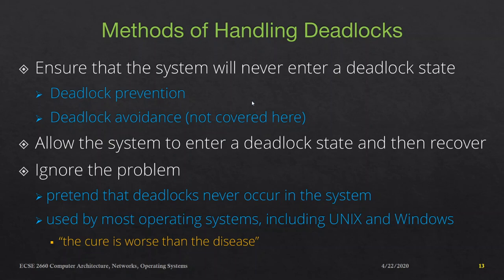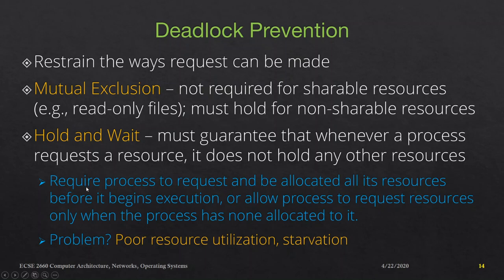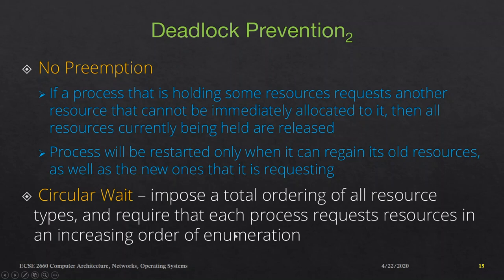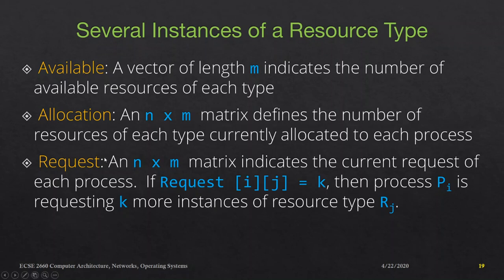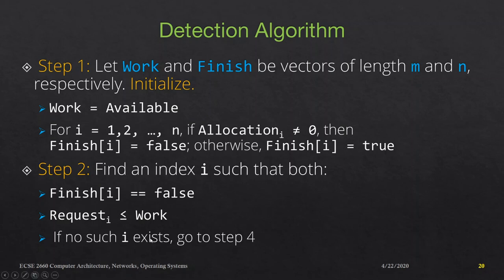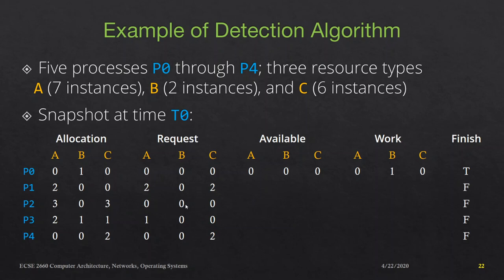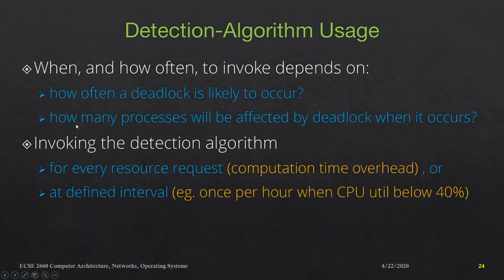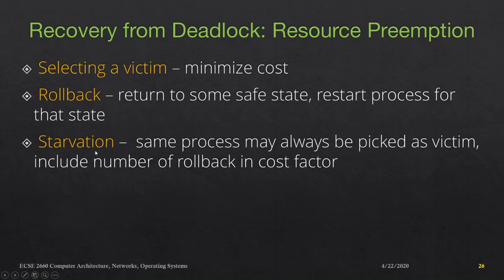Class 23b: Handling Deadlocks